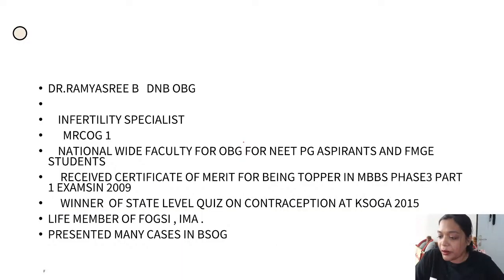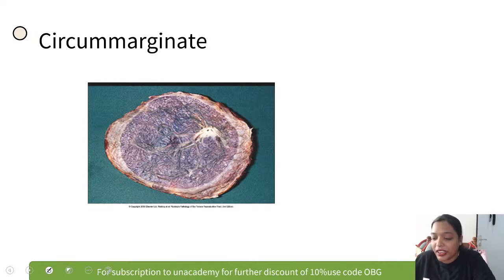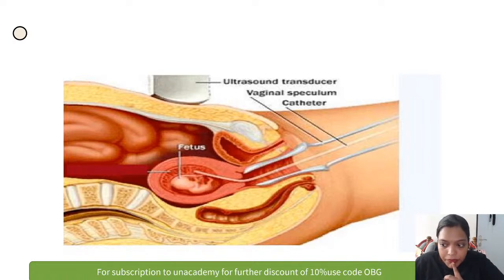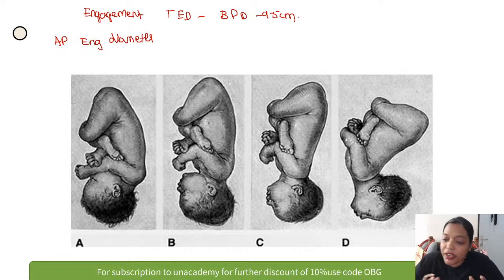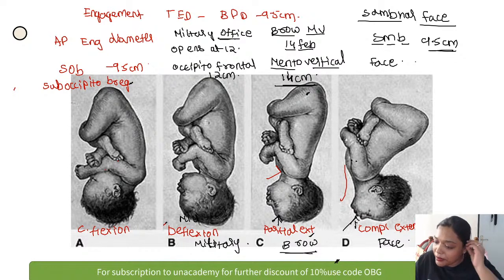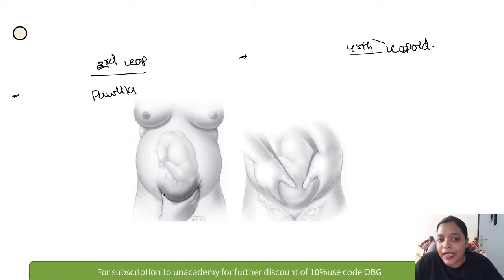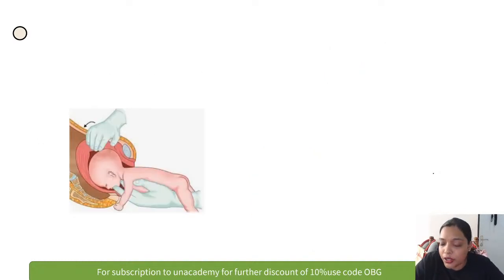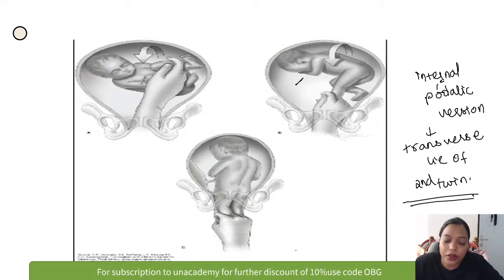Image Based Quick Revision For Medical PG | OBG | Unacademy Live - NEET PG Dr. Ramyasree B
In this session we will have a discussion on some of the important image based mcqs for upcoming fmge and neet pg exam

INI CET 15 Day MCQ Marathon Batch - 14th April

You can enrol to Unacademy Subscription and get the following benefits:

1. Learn from your favourite teacher2. Dedicated DOUBT sessions
3. One Subscription, Unlimited Access to Live Online Classes and Videos
4. Real-time interaction with best-in-class teachers
5. You can ask doubts in live online classes
6. Limited students in each Class7. Download the videos & watch offline
Dr Ramyasree is one of the best faculties for OBG with more than 3 years of teaching experience in both National and International Platforms. She has numerous degrees to her name which are DNB in OBG, Fellowship in Reproductive Medicine (IMA), MRCOG1.